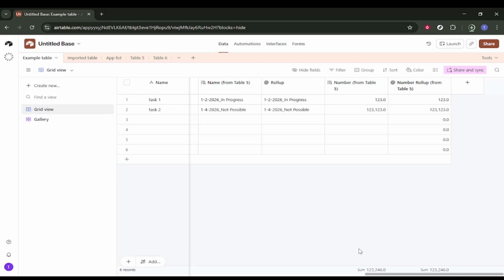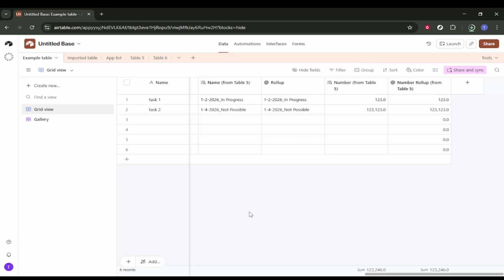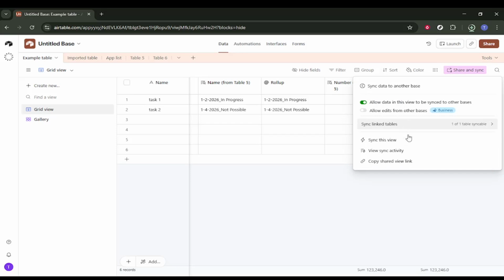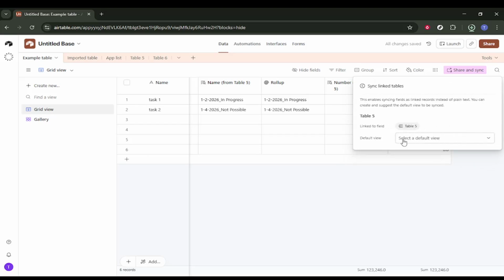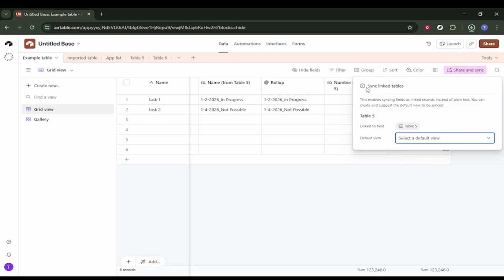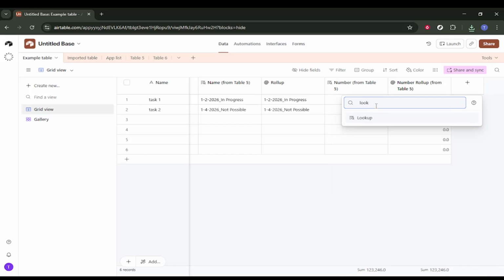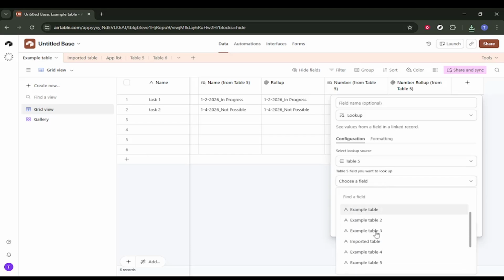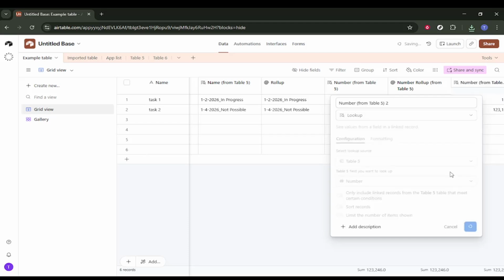How To Do A Vlookup With Airtable [2026 Guide]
-Google Drive
-Google Meets
-Google Sheets
-Google Chrome
-Google Forms
-Google Gmail